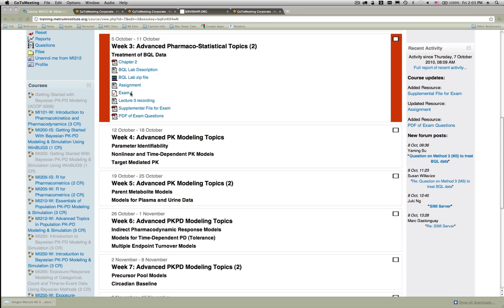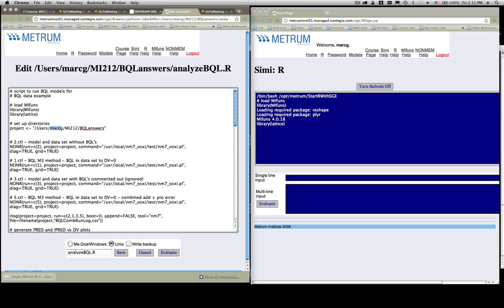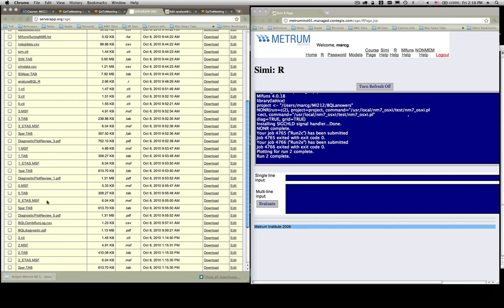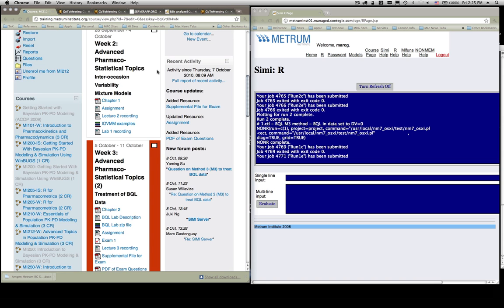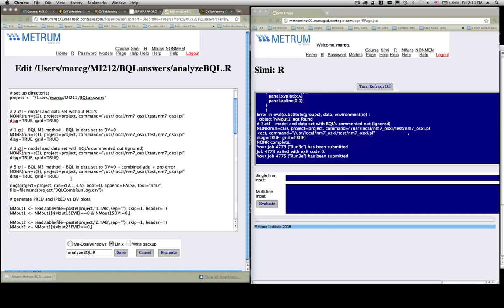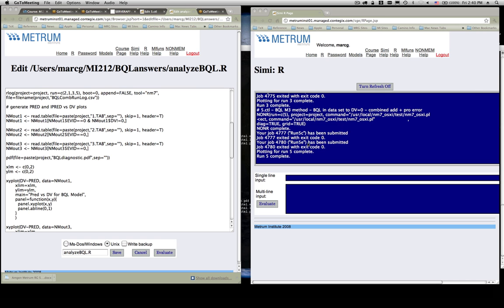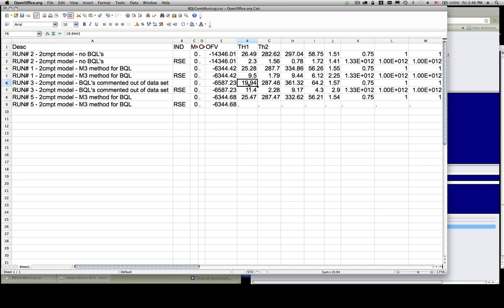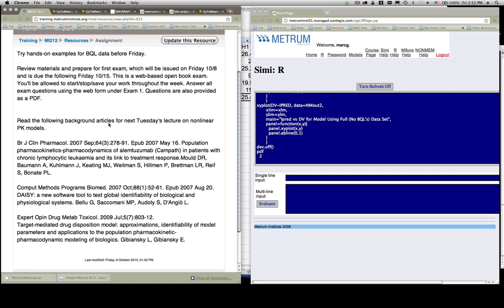Lab 3 - MI212: Advanced Topics in Population PK-PD Modeling & Simulation (2010)